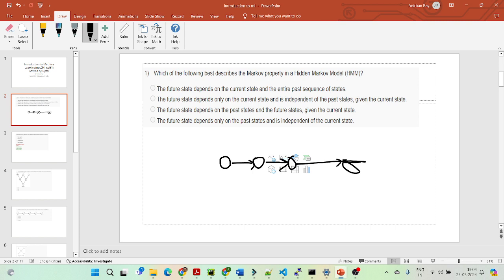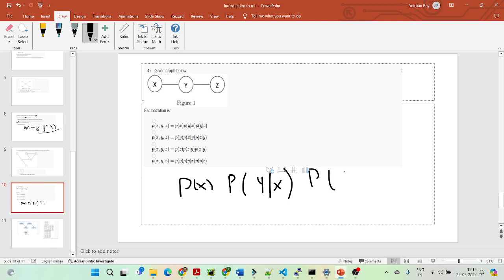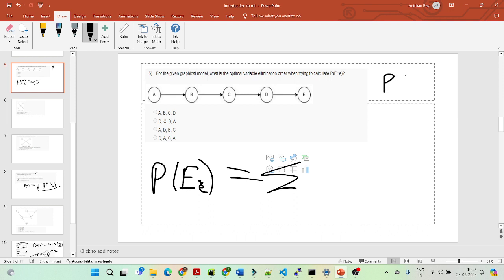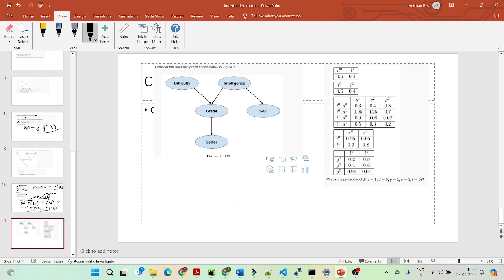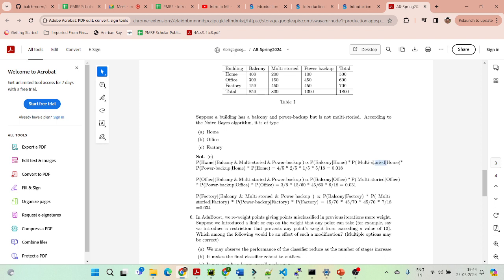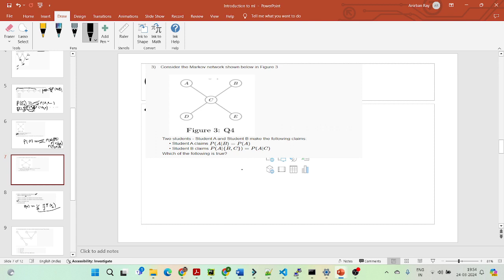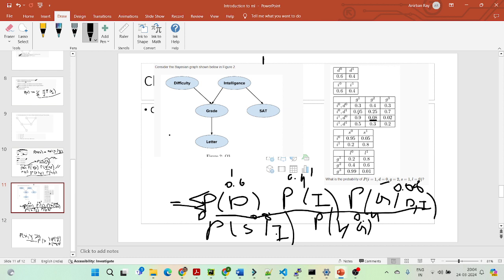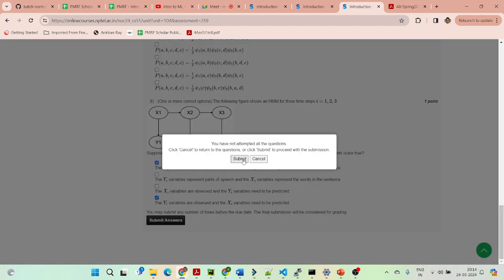graphical models, hidden markov models, variable elimination